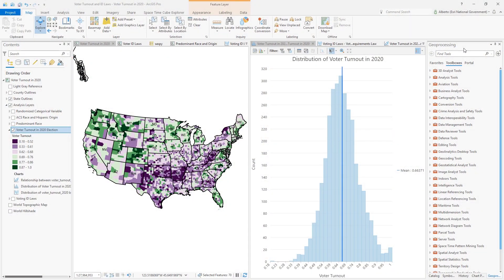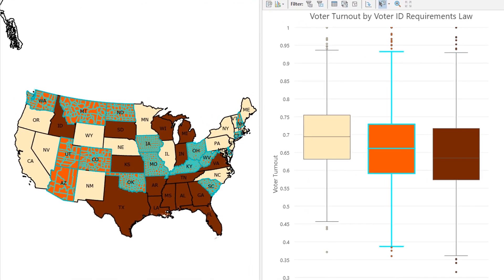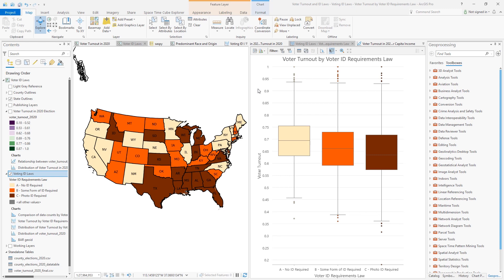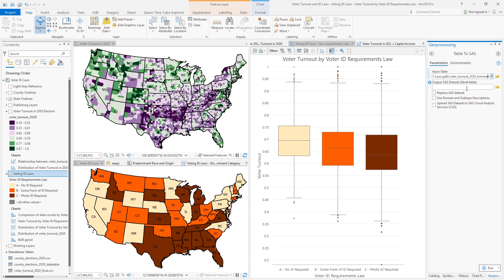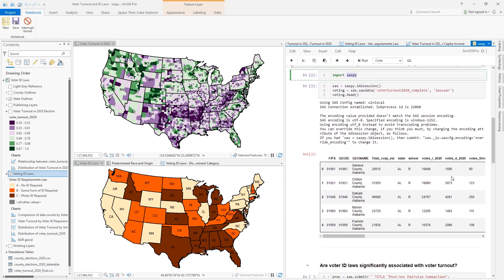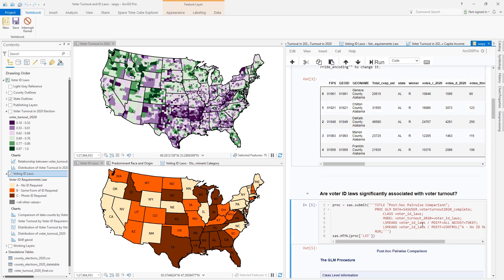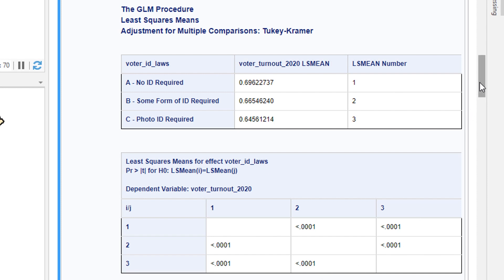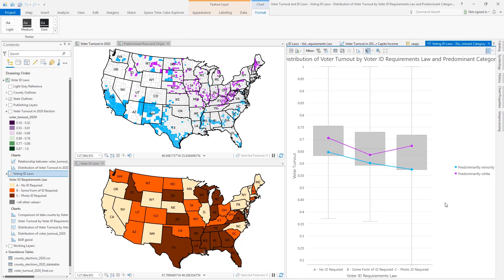SAS-ArcGIS Bridge + Notebooks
Alberto Nieto, Product Engineer, Spatial Statistics, demonstrates the use of SASPy and notebooks for analyzing the impact of voter ID laws on voter turnout.